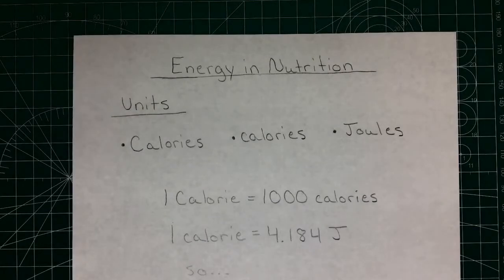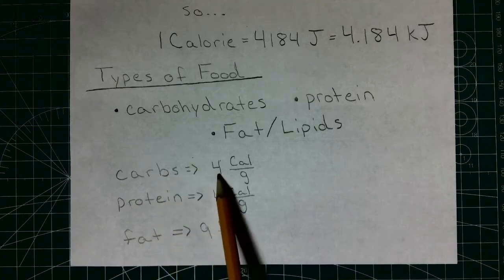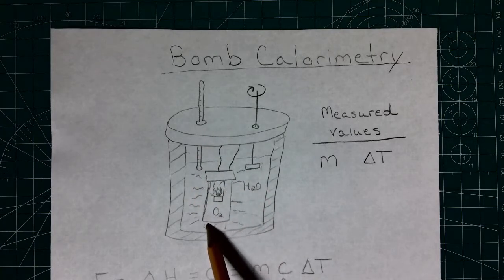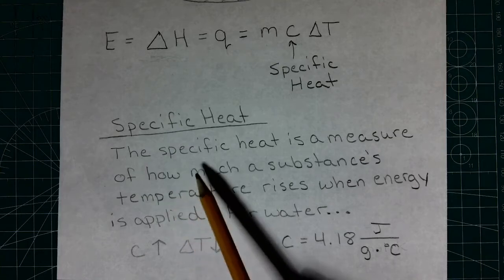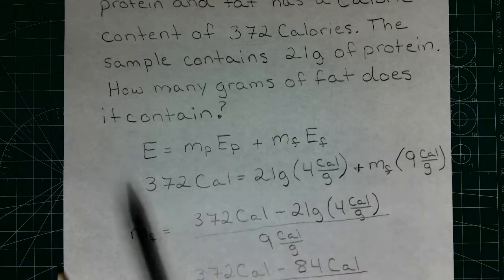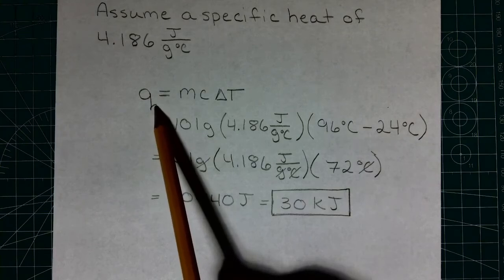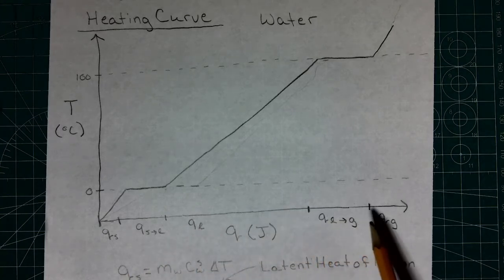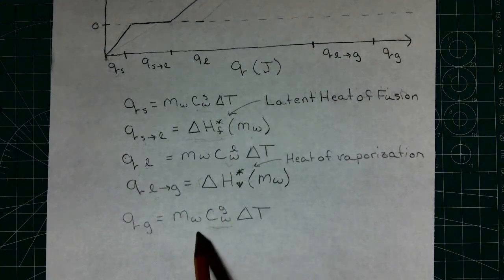Energy and Nutrition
This video will explain how to apply the concepts of heat and energy to calculate the caloric content of the food we eat.